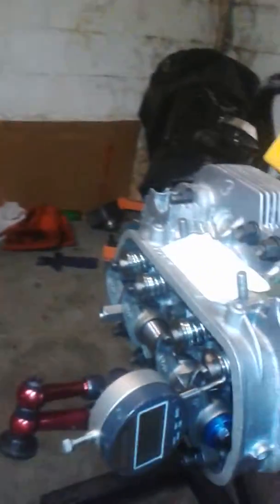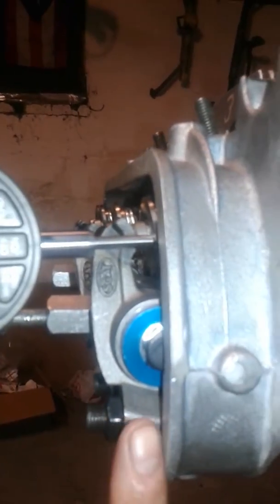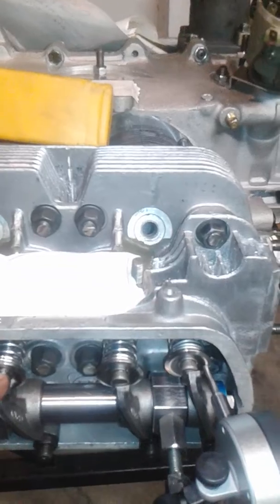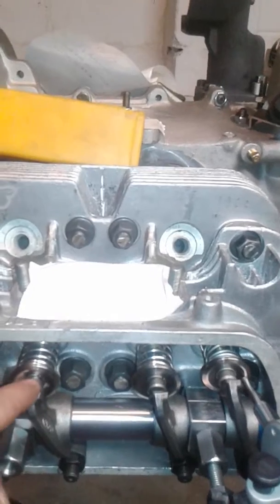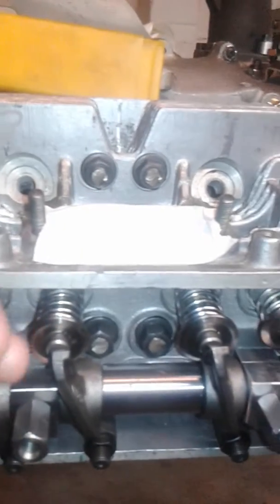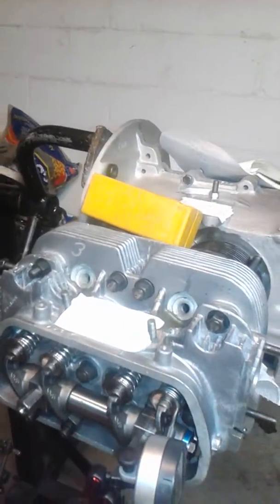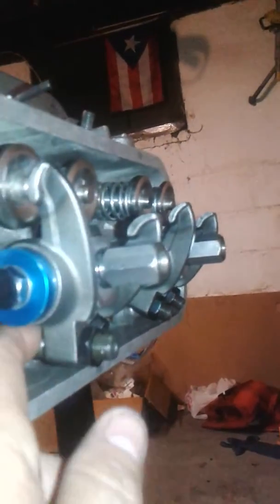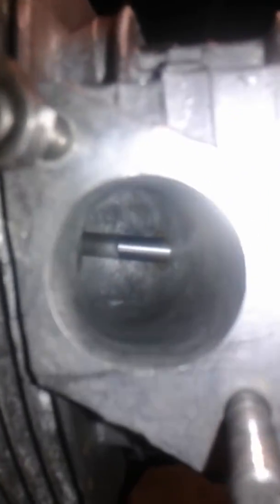How to aircooled vw rocker geometry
Engine